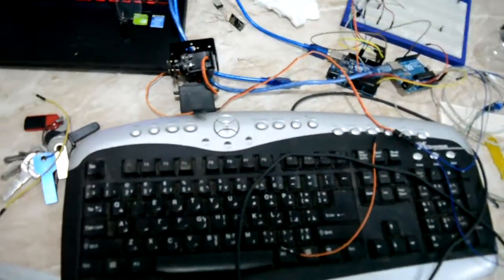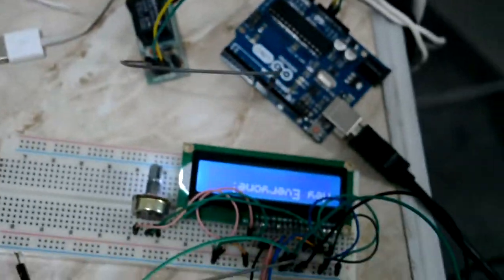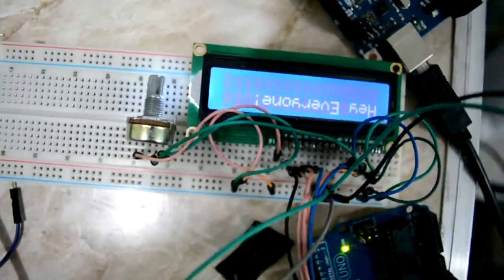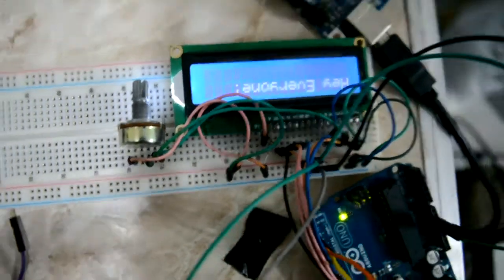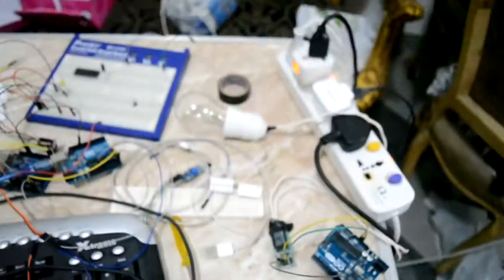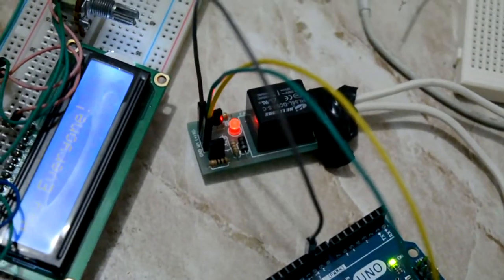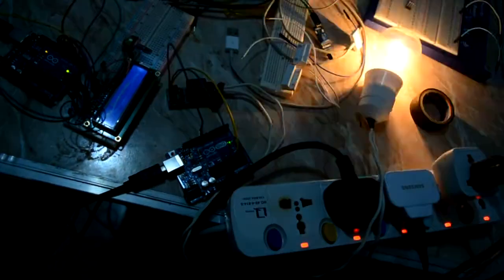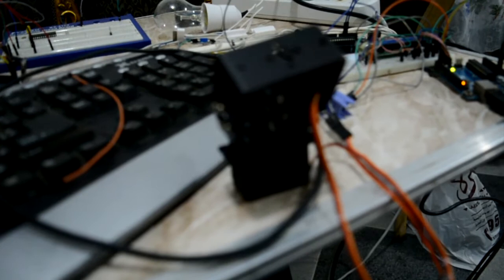Team 37 Lazy's Dorm Room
Ibrahim Mohamed Abou Elseoud  31-11802   T-11
Youssef Zidan  31-3719  T-10
Mahmoud Mohammed Hassan  28-6986  T-18